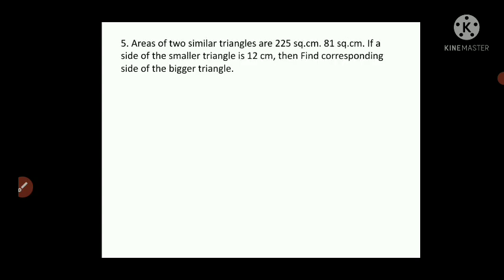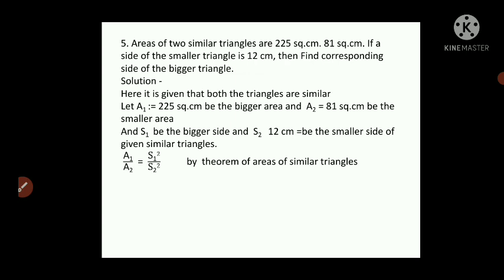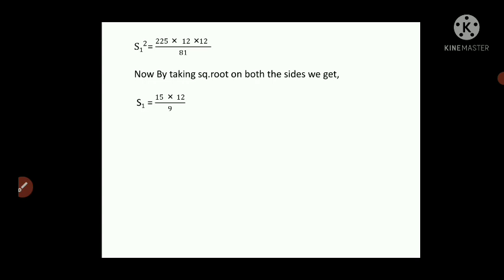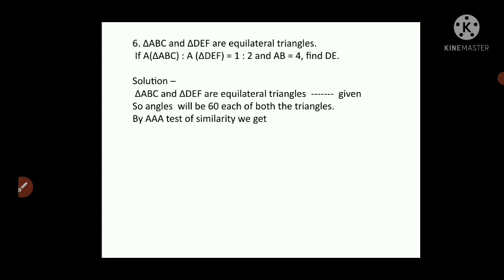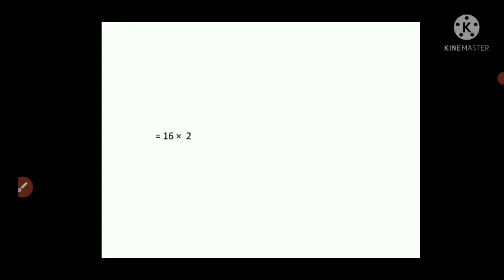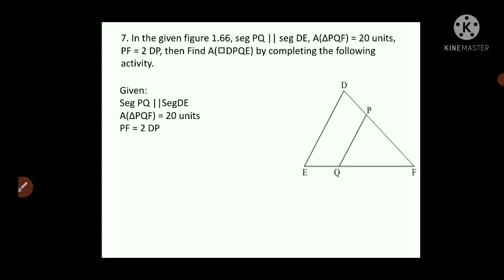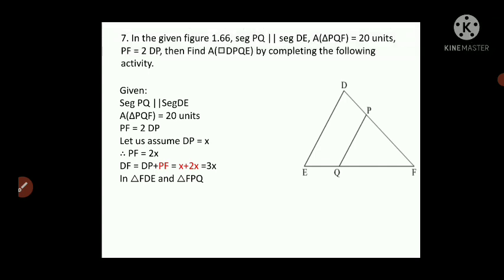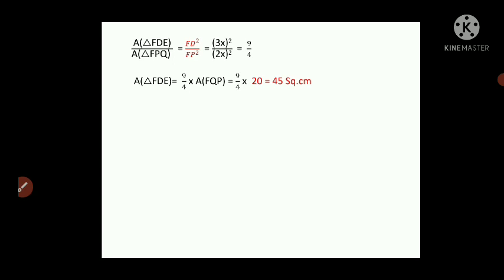ssc ex 1.4 part 2 geometry